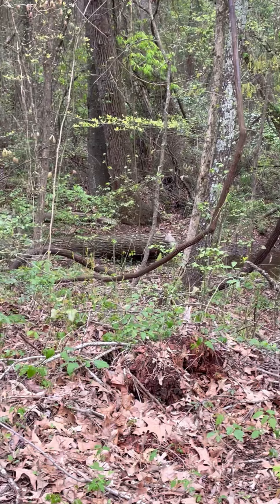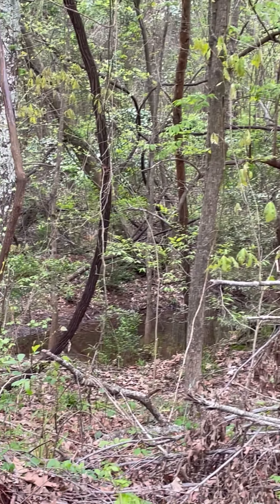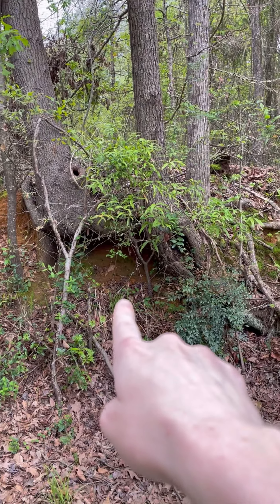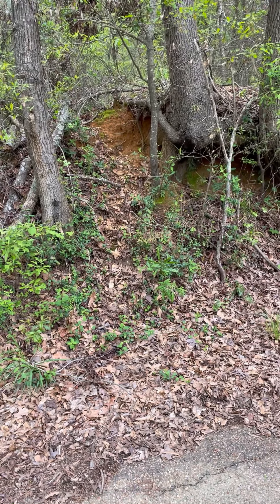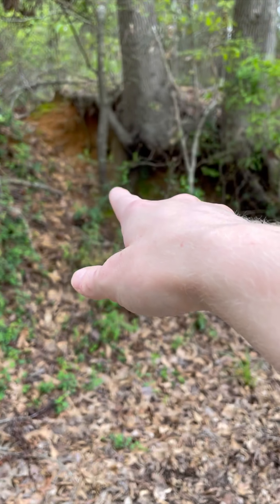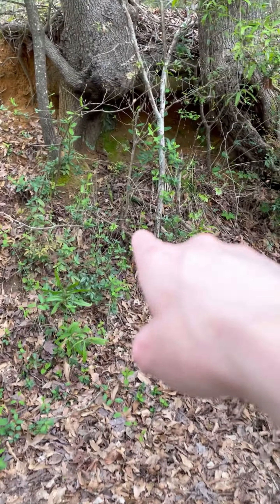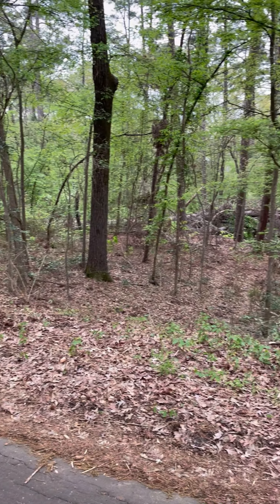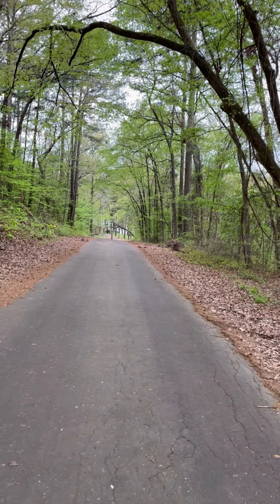Mini blog time!! Sorry I didn’t get much for this one this time guys.